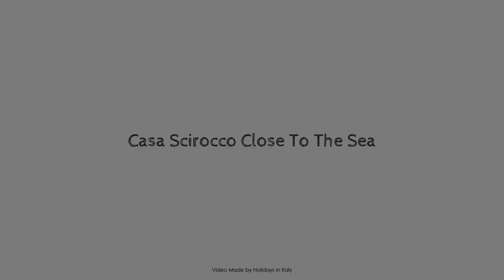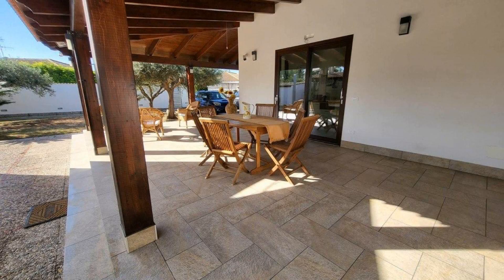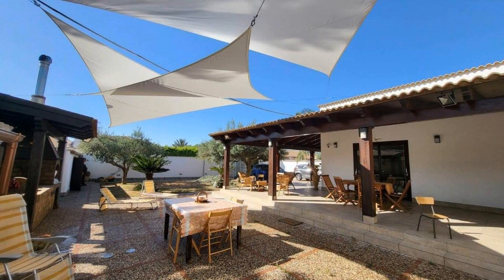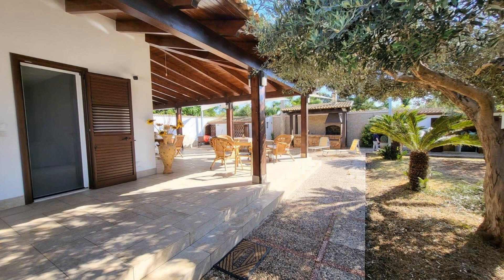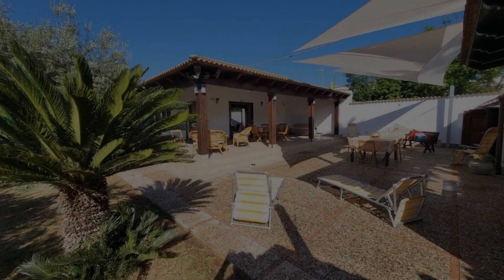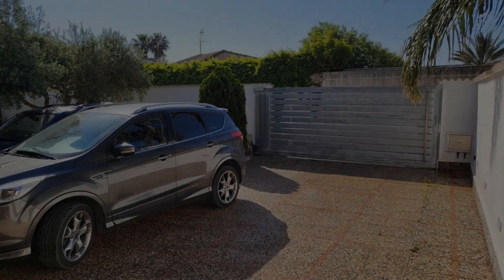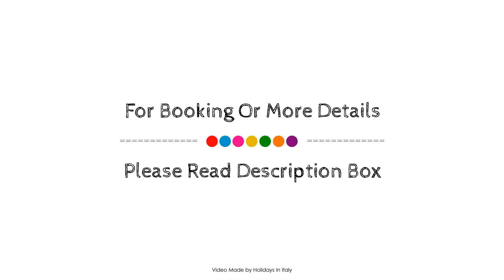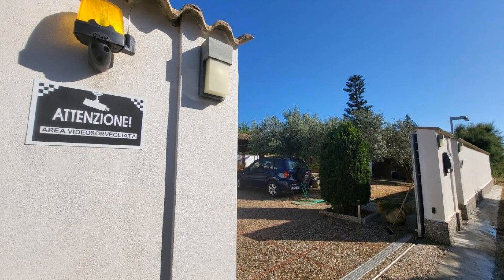Casa Scirocco Close To The Sea, Marsala, Italy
Searching For
1. Casa Scirocco Close To The Sea - Marsala
2. Casa Scirocco Close To The Sea - Marsala Virtual Tour
3. Casa Scirocco Close To The Sea - Marsala Rooms
4. Casa Scirocco Close To The Sea - Marsala Amenities
5. Casa Scirocco Close To The Sea - Marsala Videos
6. Casa Scirocco Close To The Sea - Marsala Offers
7. Casa Scirocco Close To The Sea - Marsala Deals
Audio Credit:
Track Title: Blank Slate
Artist: VYEN